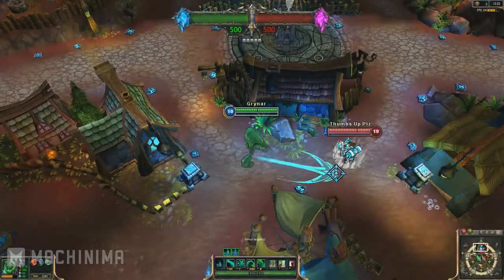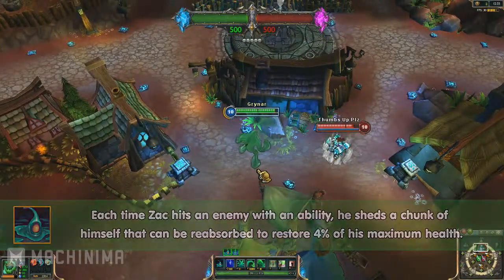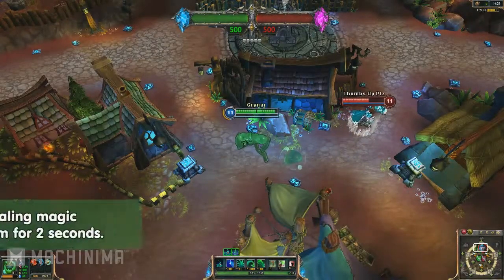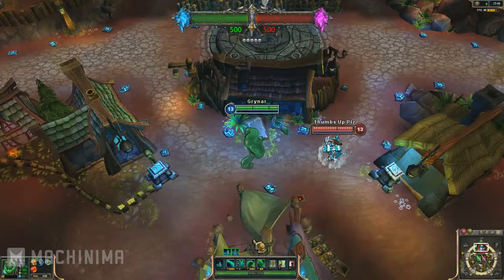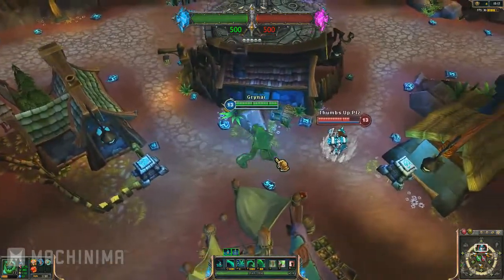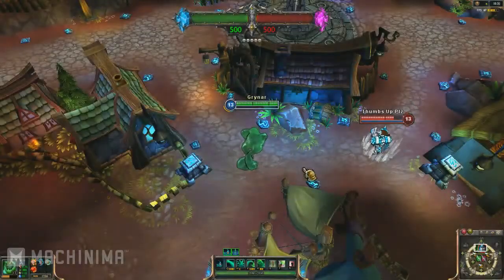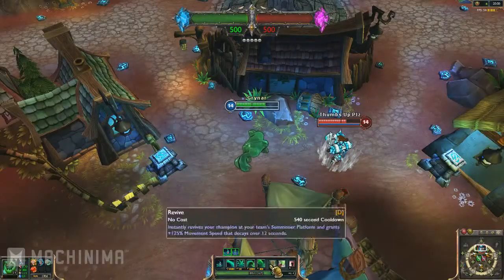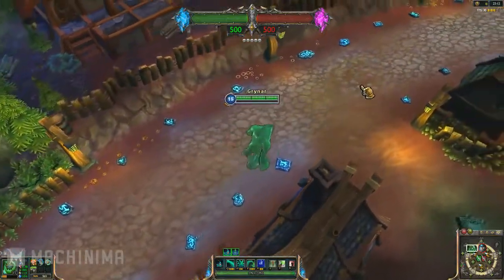League Preview LoL Zac Gameplay New Champion Abilities Preview Champion Spotlight